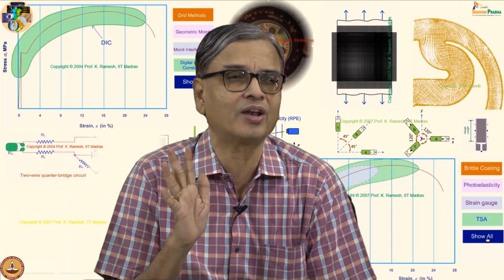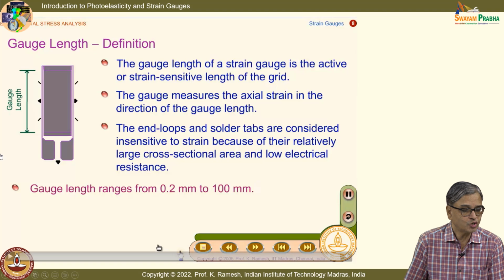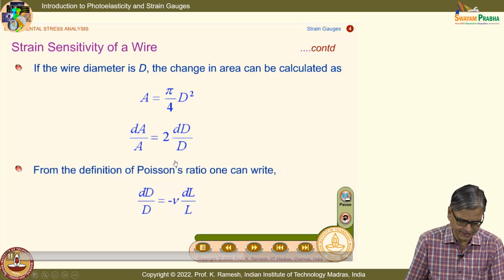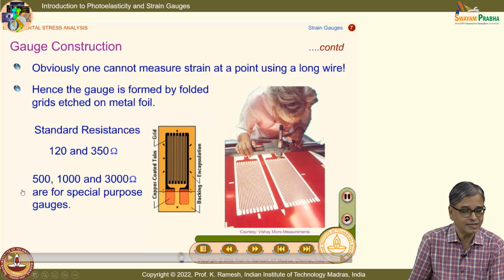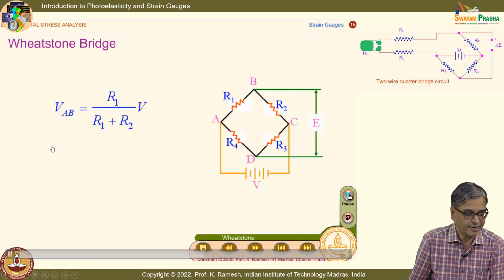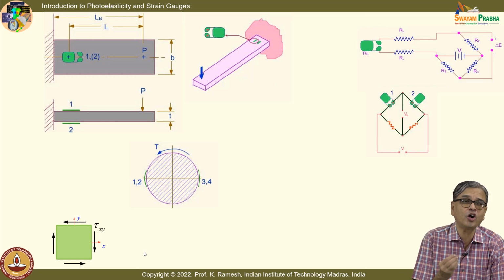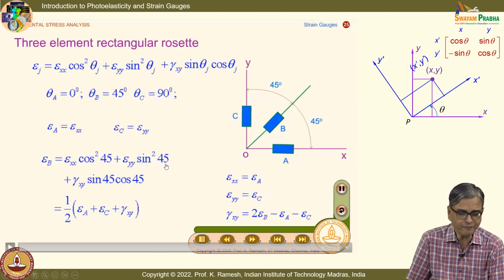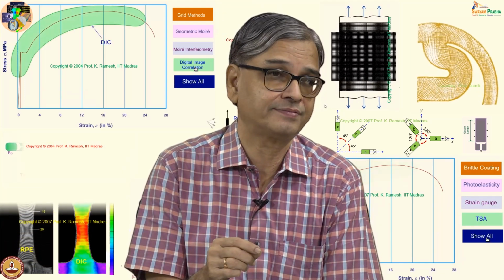Lec 15: Strain Measurement